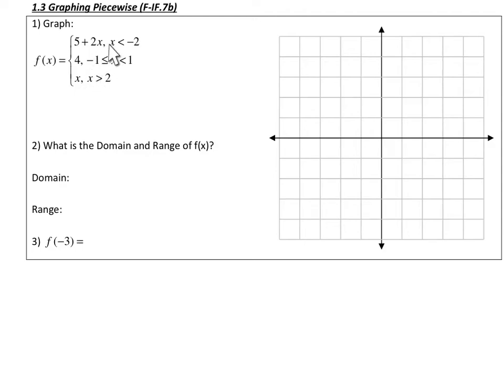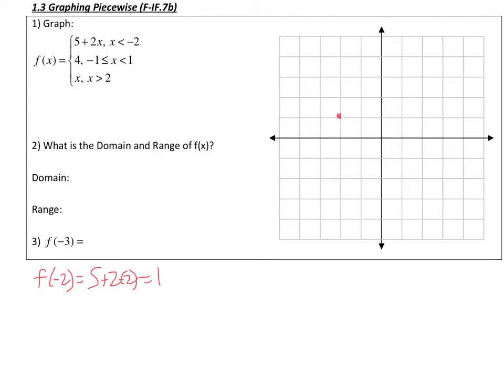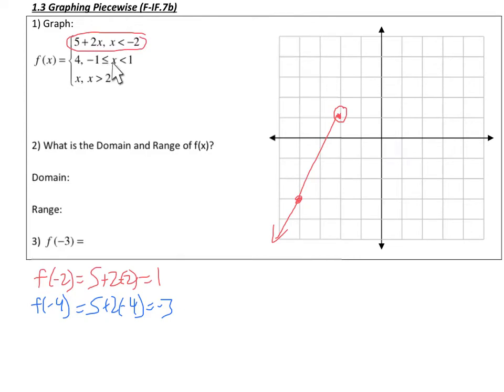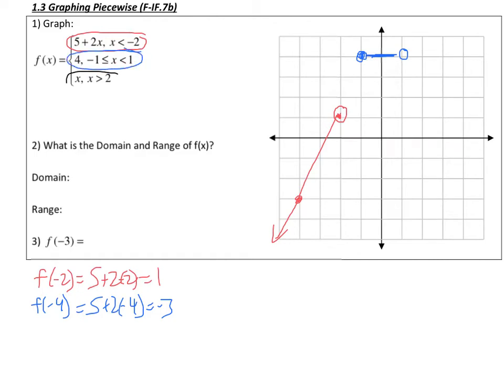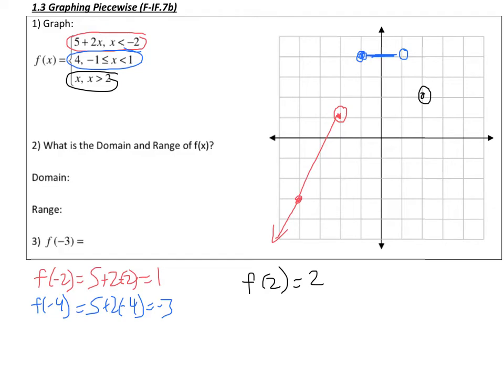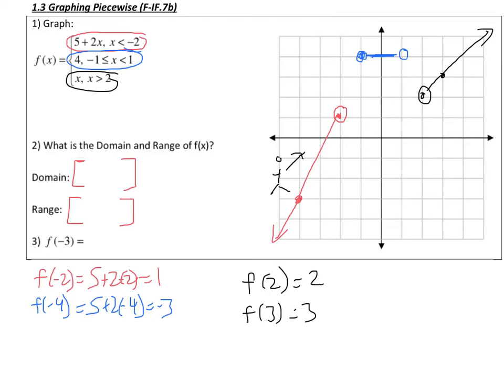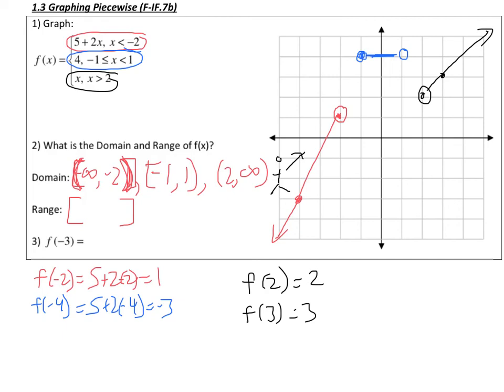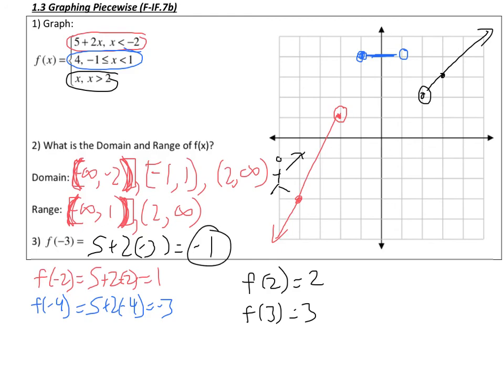Alg 2 - Benchmark 1.3 version 2